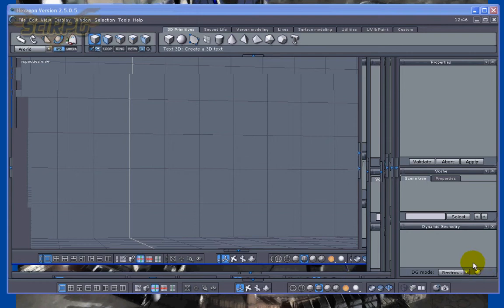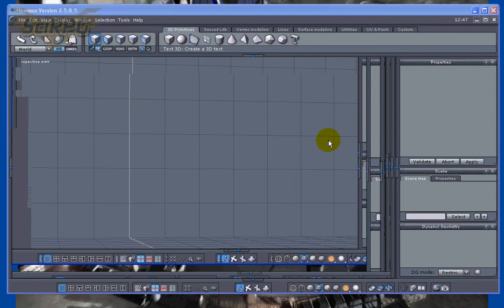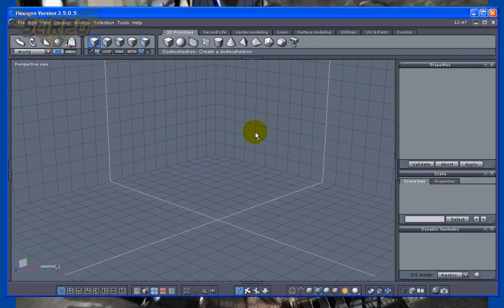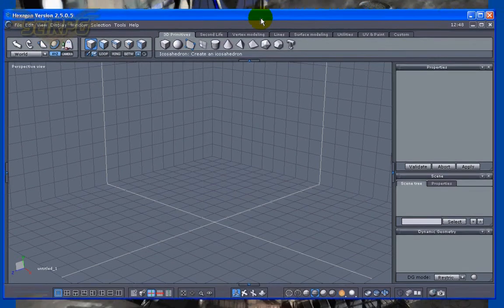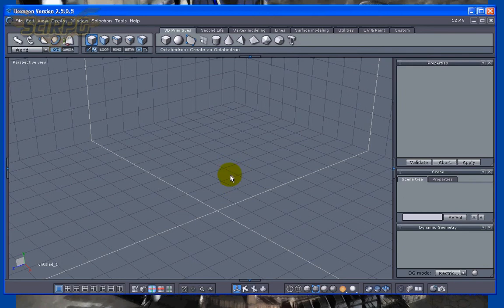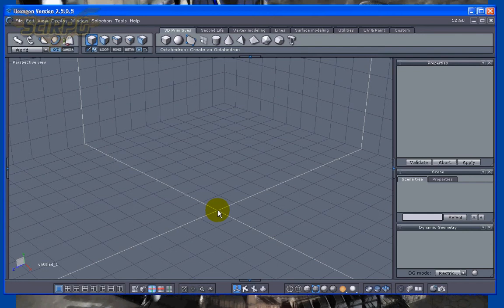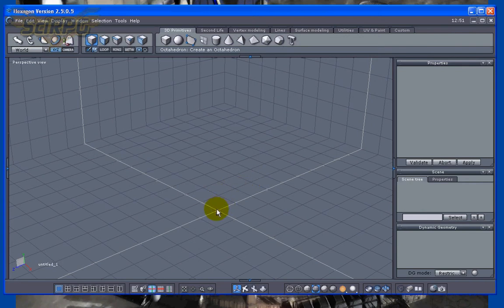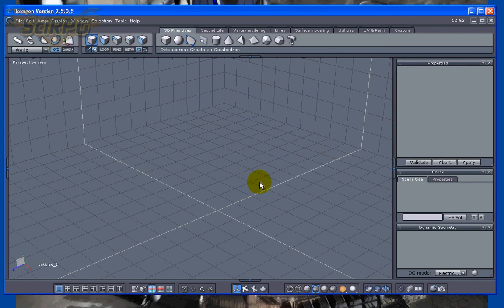Modeling Spaceships for Astrosynthesis 3 (Intro)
Learn how I create 3D models of Sci-fi Space ships for the new Astrosynthesis 3 Star-mapping software by NBOS Software

I will be using:
Hexagon 2.5
truespace 6.6 and 7.6
Dogwaffle 5pro
Xara Photo and Graphic Designer 6

for recent updates on my projects.

~~Richard~~